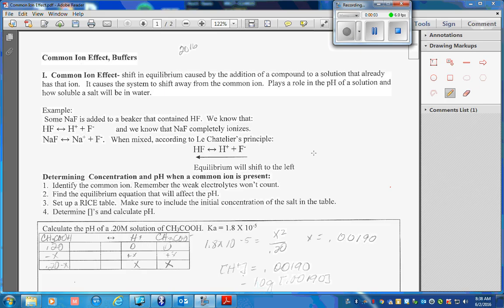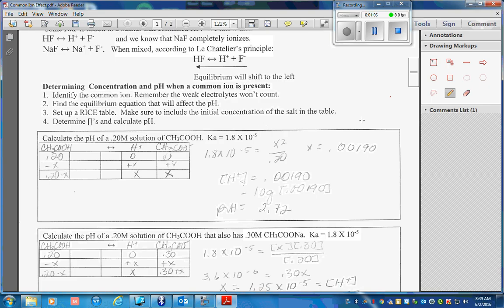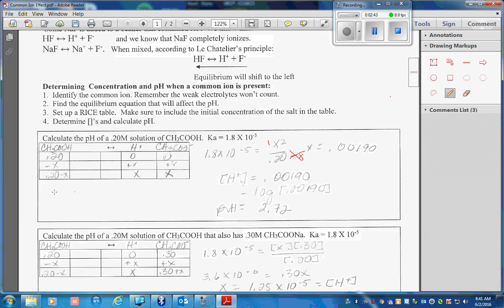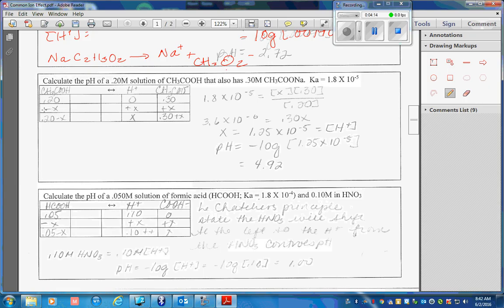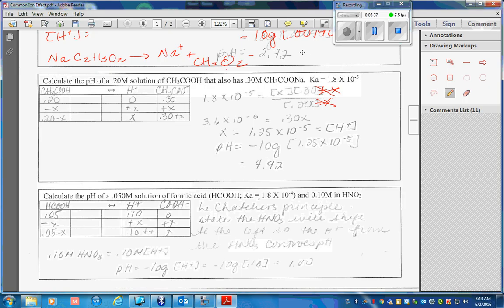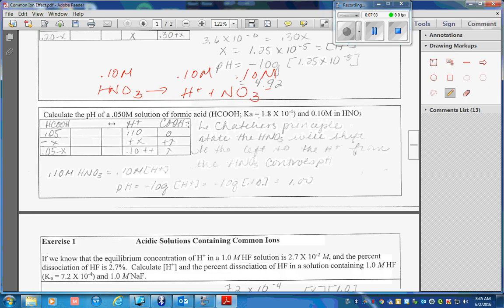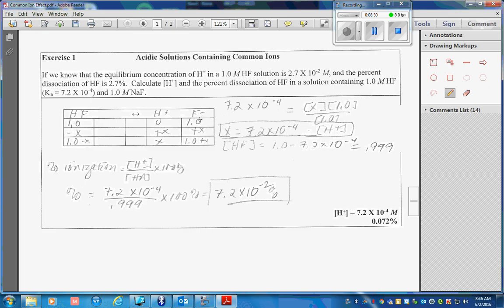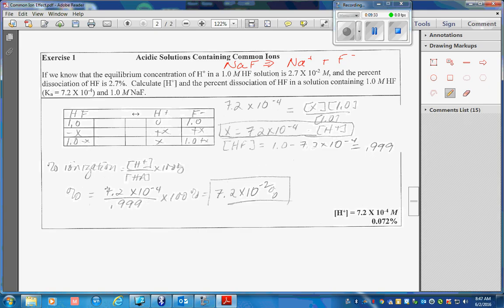Common Ion Effect